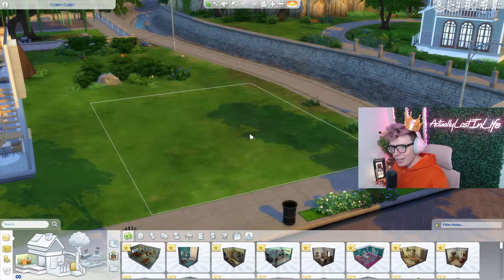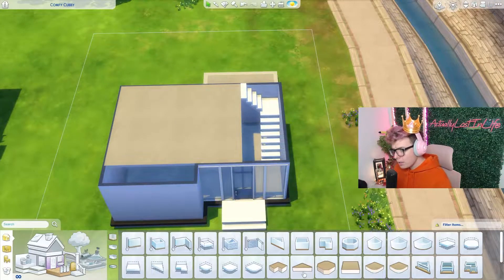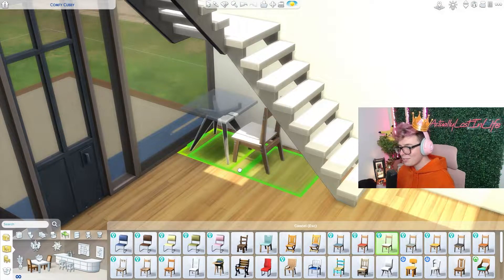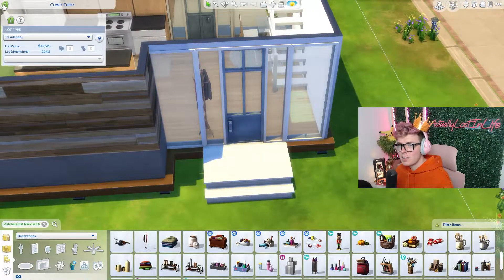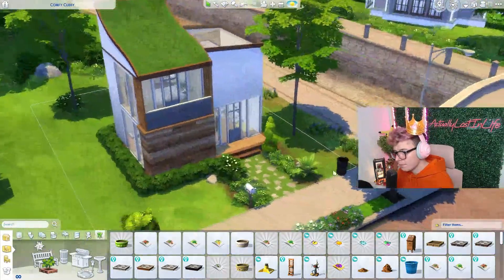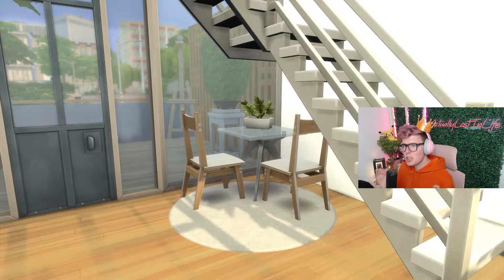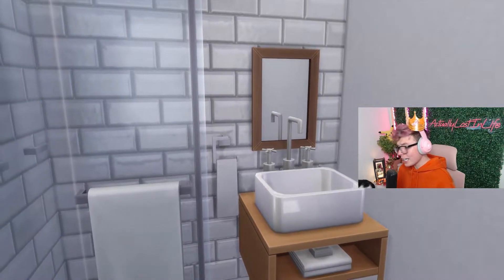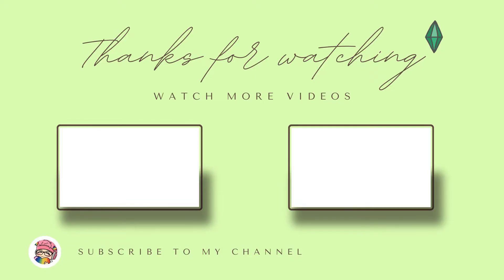MODERN STARTER HOME! | 1 Bdr + 1 Bth | NO CC | Eco Lifestyle | The Sims 4 - Build Challenge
Welcome Back Darling!

Looking for a modern starter home that's totally Sims 4-ready? Look no further! In this video, we'll show you how to build a 1 bedroom + 1 bathroom home, using only the tools and objects in The Sims 4.

This is the perfect starter home for anyone who wants to live in a modern and eco-friendly Sims 4 family house without CC.

Chapters:
0:00 Introduction & Tutorial
0:39 The Build
8:30 Screenshots/Outro